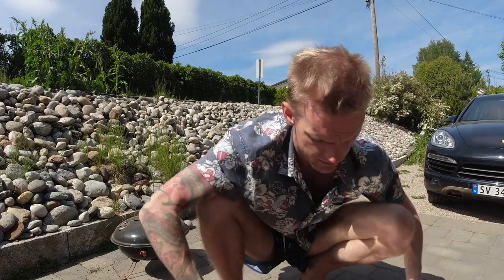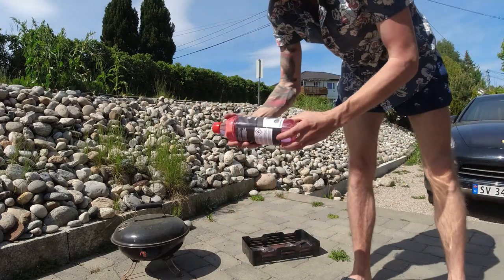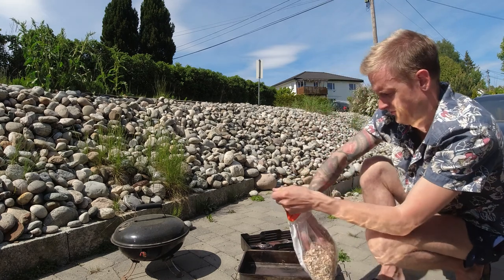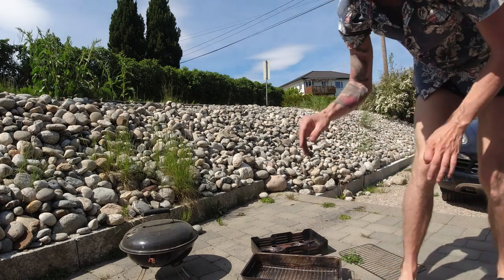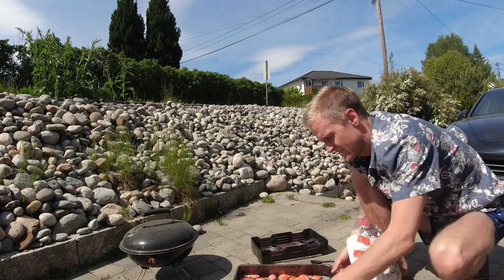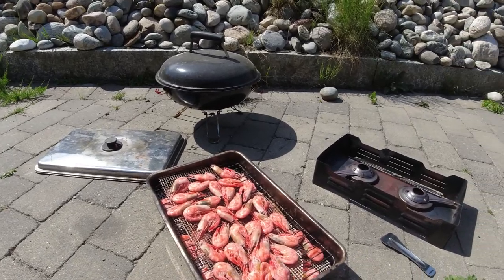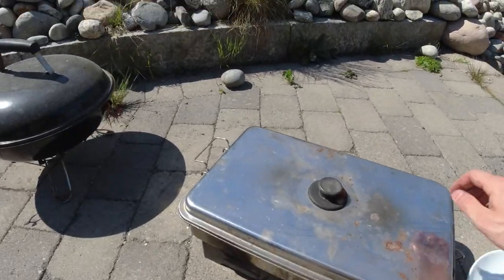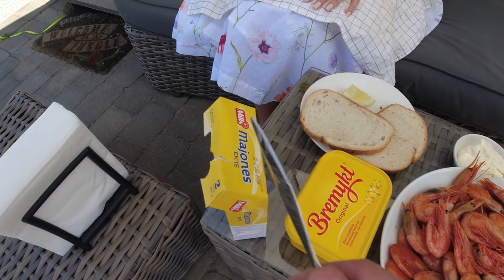How to smoke shrimps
How to smoke shrimps with Abu Garcia Smoker